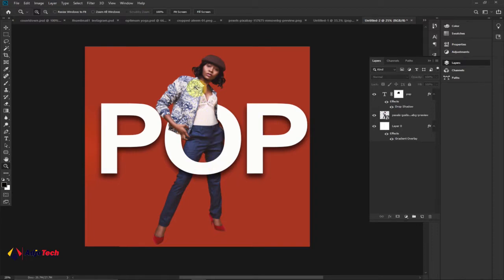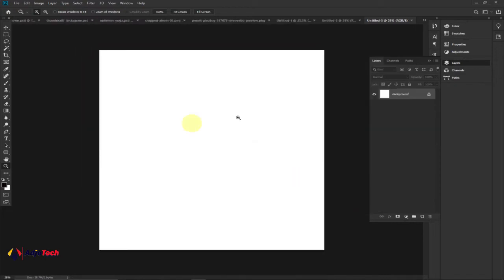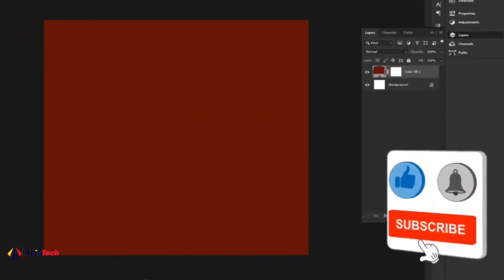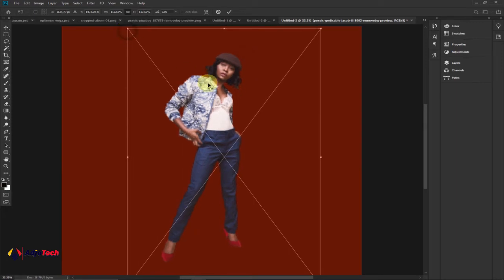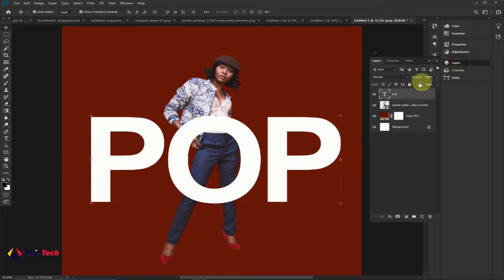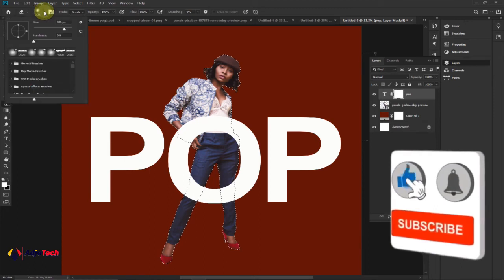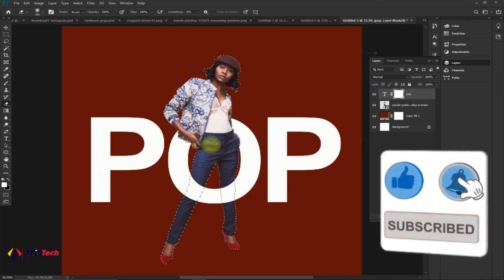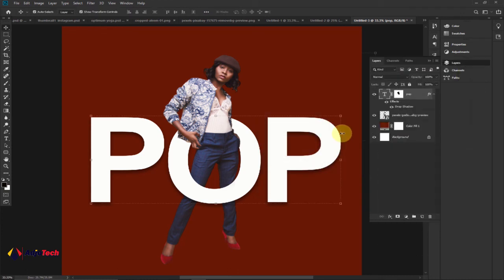How to place text behind an object in a photo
In this tutorial, I will be showing you how to place text behind an object in a photo.